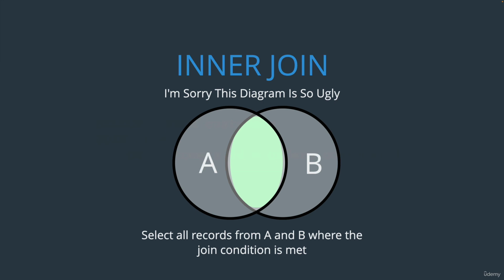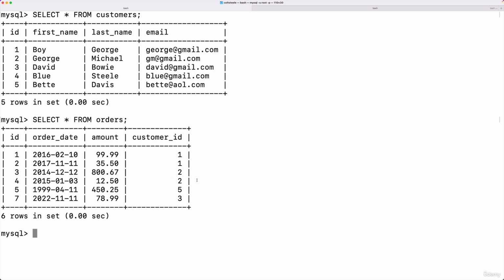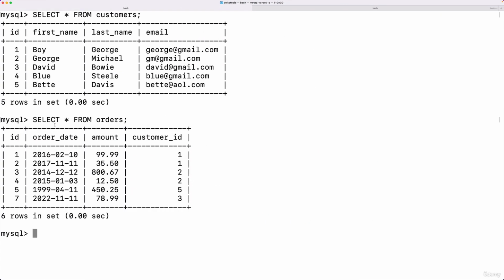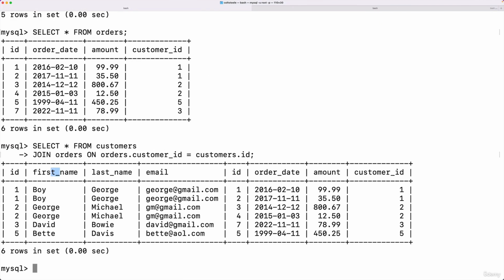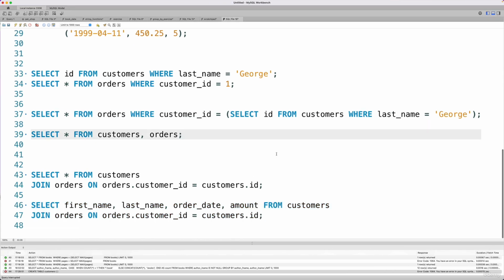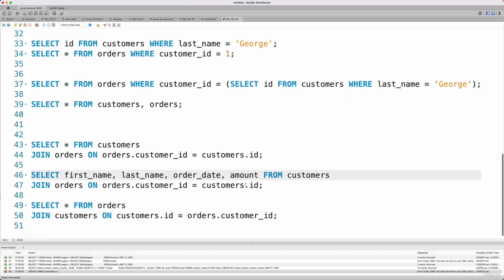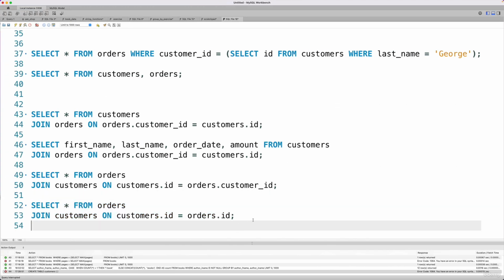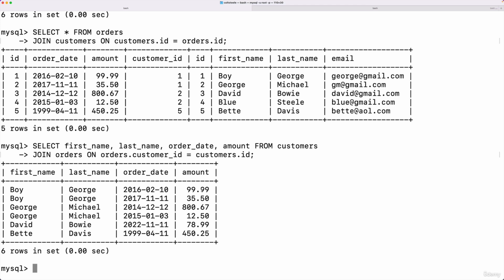138 - Inner Joins